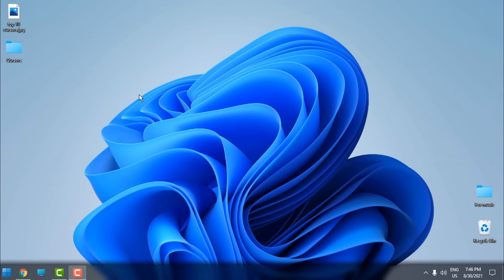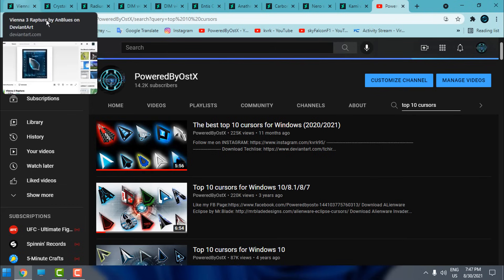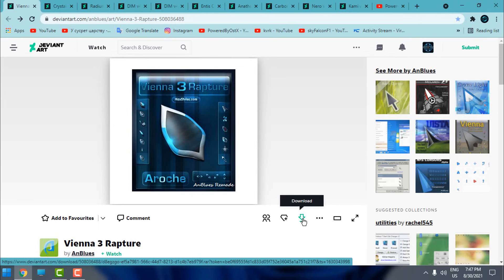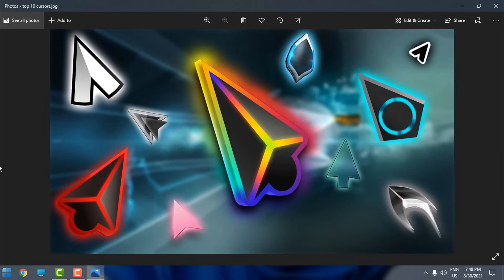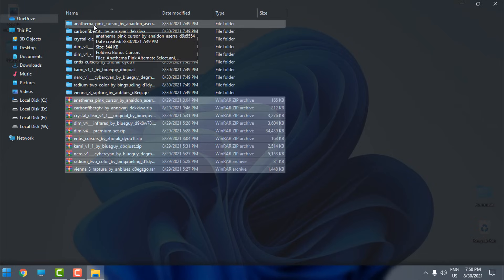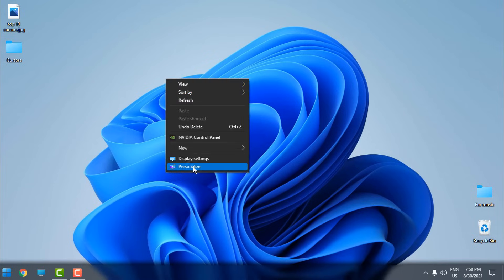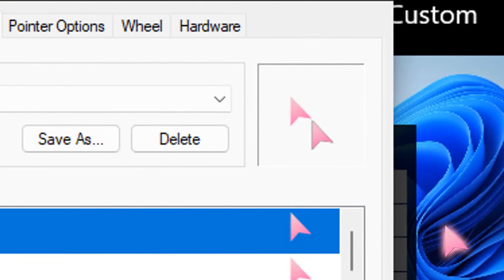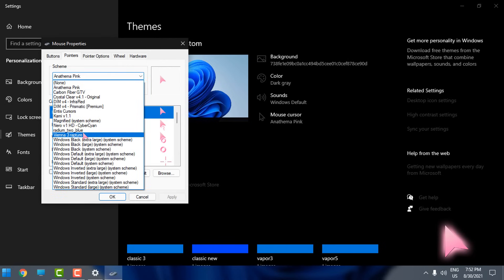Best of best - Top 10 cursors for Windows (animated cursors)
1. Copy the app "System Transparency"
2. Open Windows Explorer.
3. In address bar type: startup and hit the enter.
4. Copy System Transparency to startup folder.
5. Run it from startup folder.
6. Set the number of transparency to 220 (do not set below 100)
7. Check the box which says: "Effect all Explorer Windows?"
8. Click Okay.